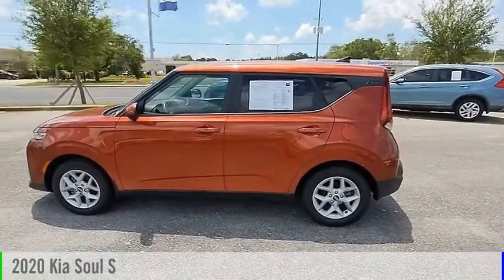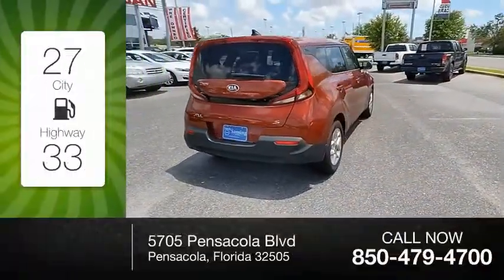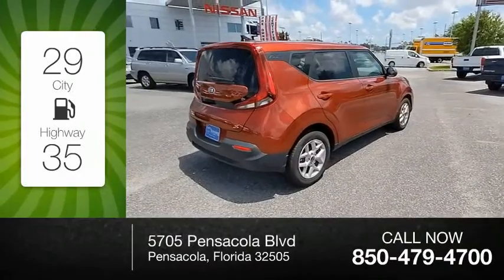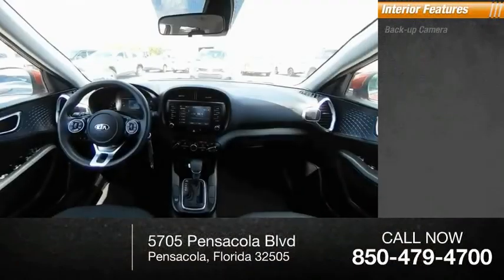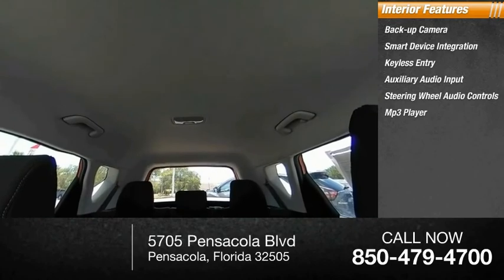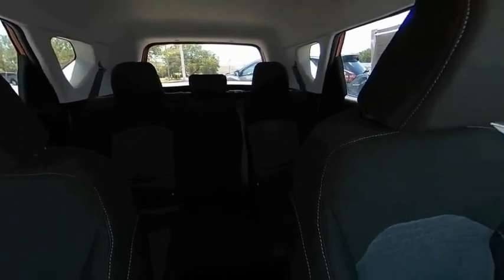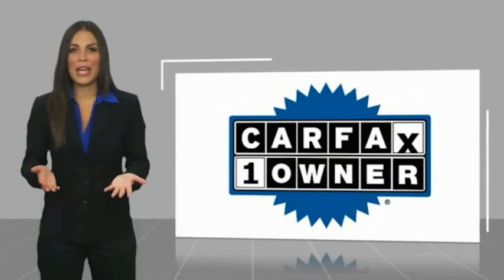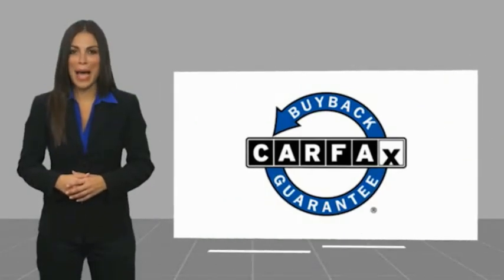2020 Kia Soul S14601A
2020 Kia Soul S

Sandy Sansing Nissan Pensacola
5705 Pensacola Blvd

Priced below KBB Fair Purchase Price! BLUETOOTH MP3. Sandy Sansing Nissan is pumped up to offer this good-looking 2020 Kia Soul S in Mars Orange.